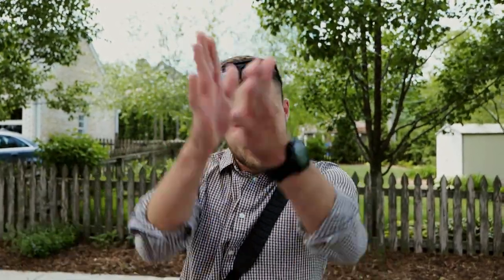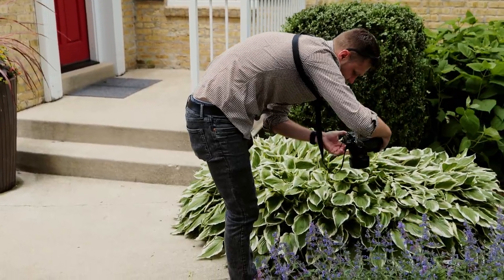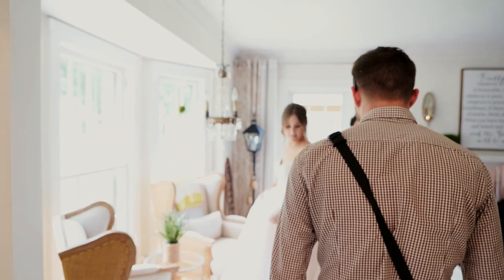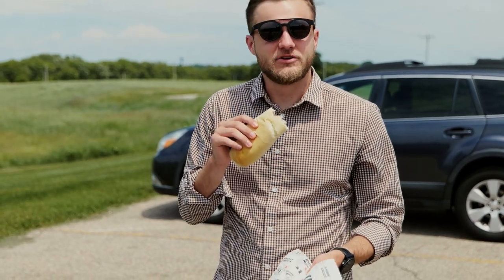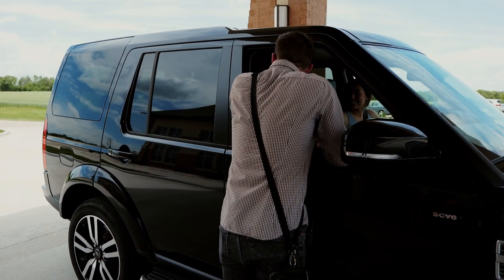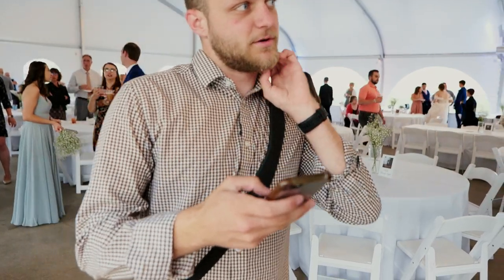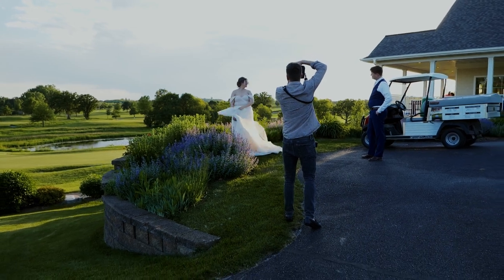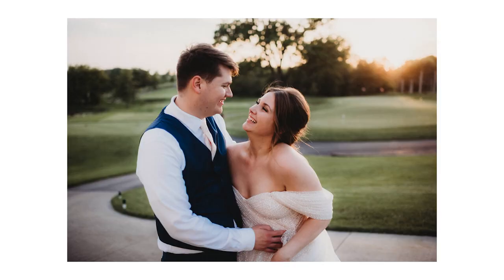Full Wedding Photography Behind the Scenes - The Oaks Golf Course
Purchase our new Lightroom presets!

Check out this walkthrough of a full photography wedding day!

Matt shares his perspective on each part of the wedding day from start to finish and his approach!

He also ran into a few turtles along the way :)

Cameras:
Matt's - Nikon d810
Nick's - Panasonic LUMIX DC-S1, Panasonic Lumix DMC-GH4

MB01KNRWAGC7RUD
MB01CLXJX0WZKJ8